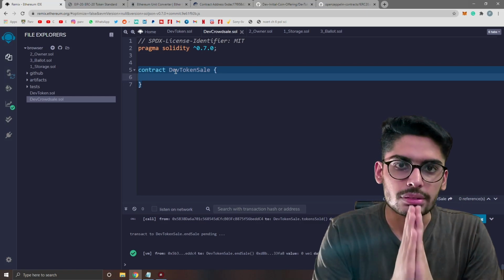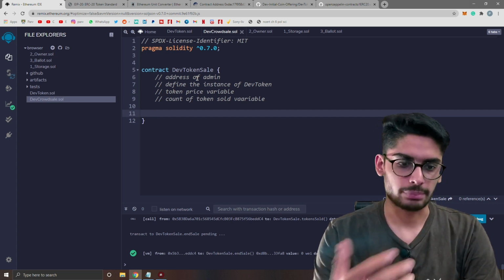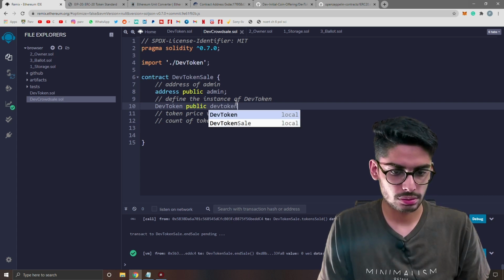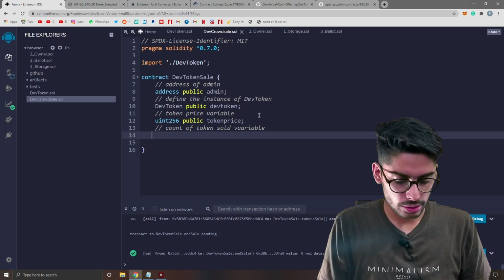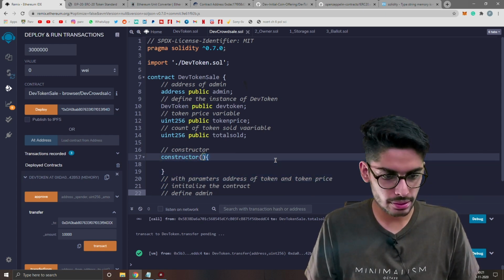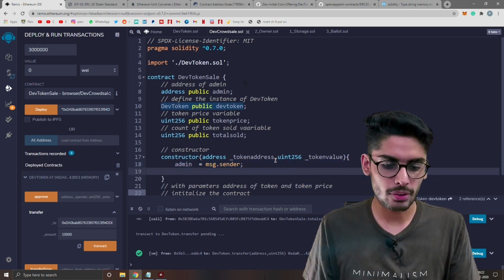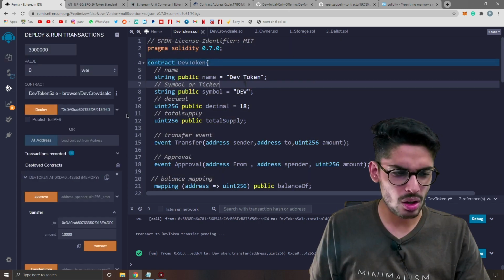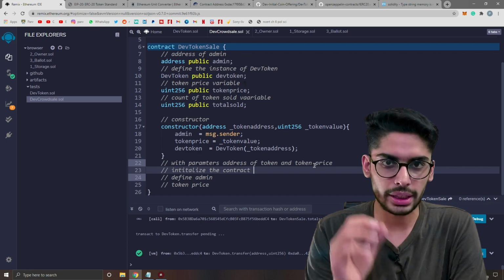Blockchain For beginners | Code your Own Cryptocurrency #9 - Presale Contract For crypto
If you don't know anything about blockchain , solidity , Ethereum , bitcoin and react then in this tutorial I will walk you  over sholder and teach you how you can build your own crypto currency

you can see my cryptocurrency which is on testnet on ethereum

this is the application that we will build at the end of this tutorial please install metamask to run this applications